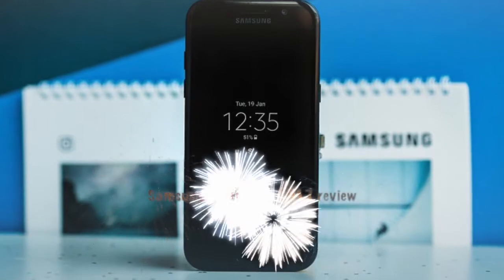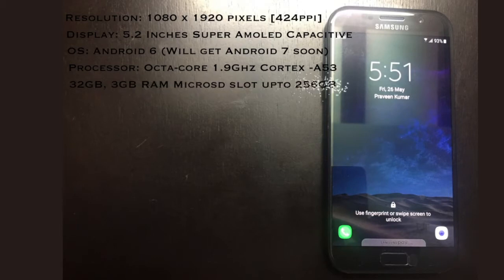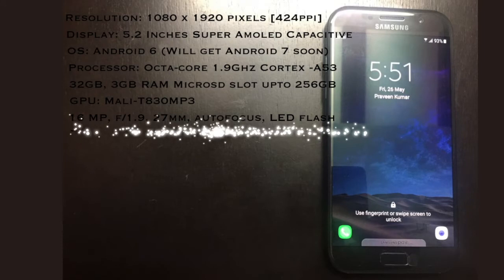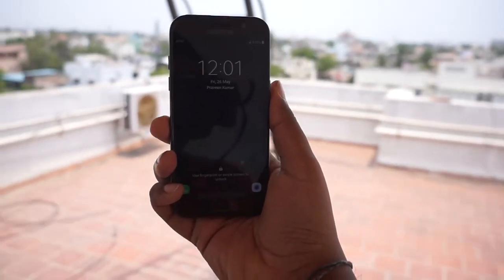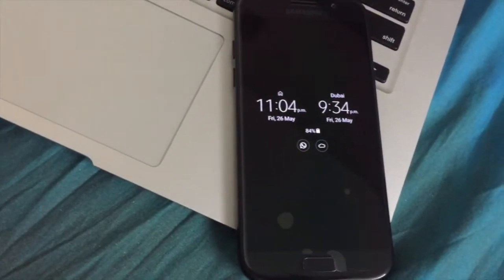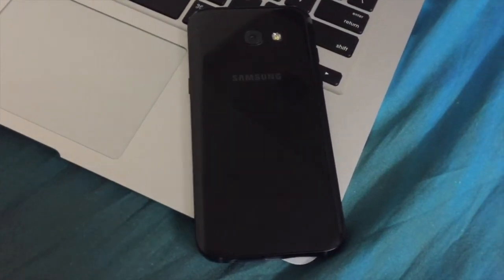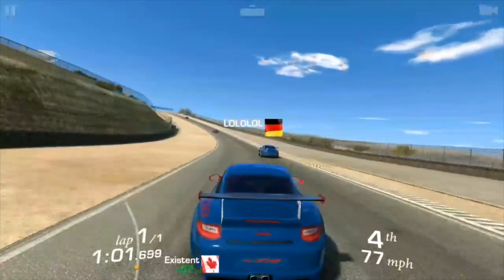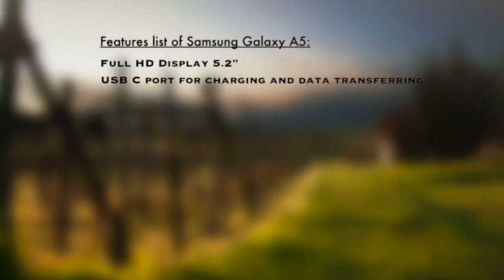Galaxy A5 2017 vs OnePlus 3T which one should you buy? Check this review.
In-depth review of Samsung Galaxy A5 2017 and why should you get this one over OnePlus 3T. Next video - Philips BT speaker review